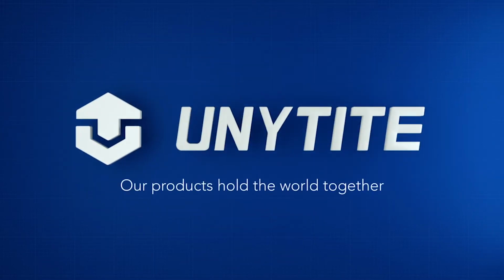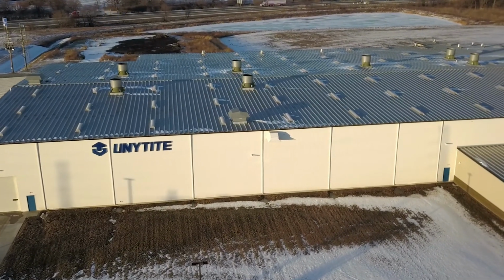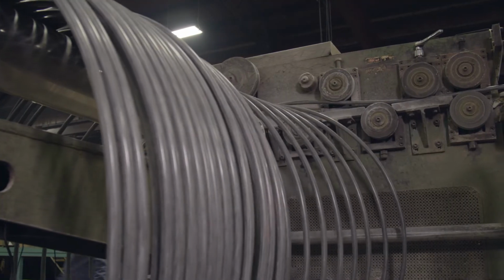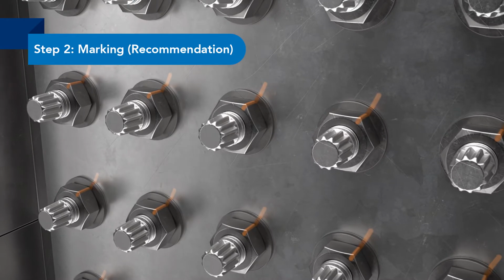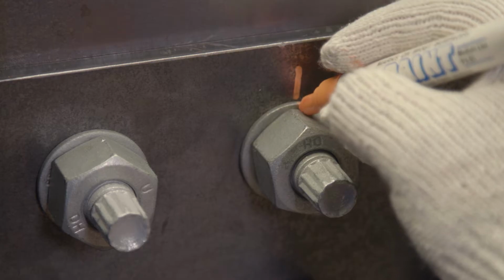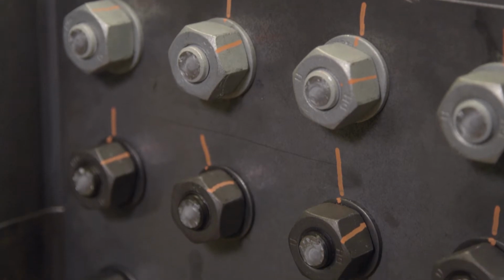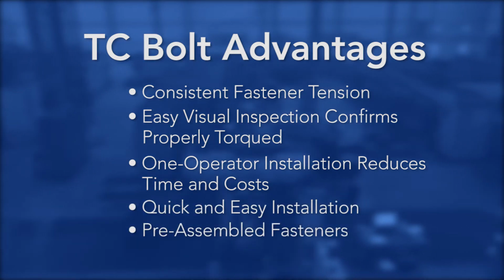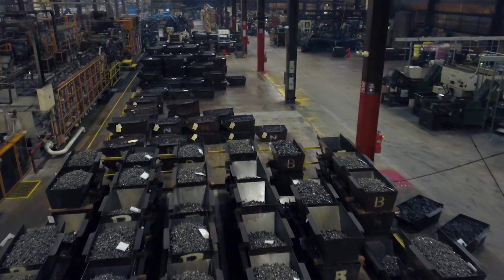Unytite Tension Control Bolts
Goda Advertising Sample Work
to learn more about Goda Advertising.